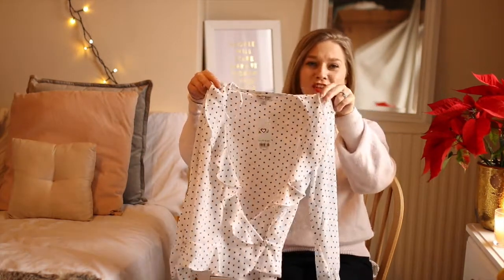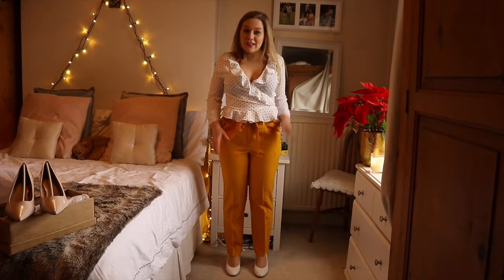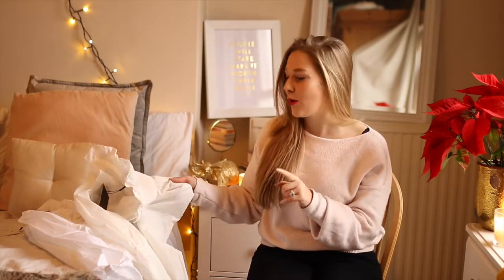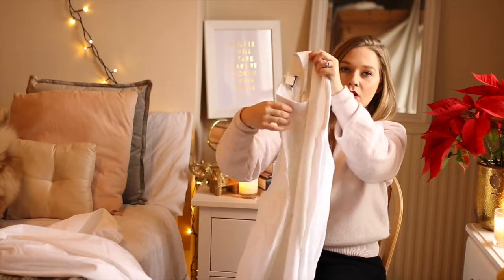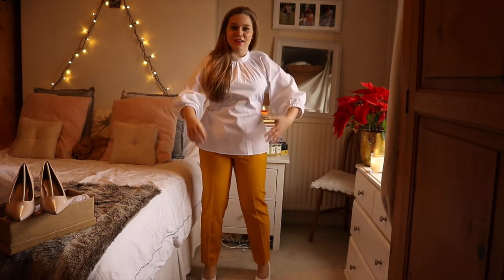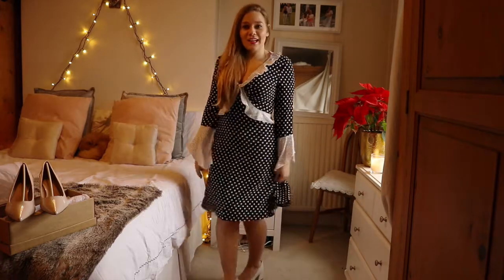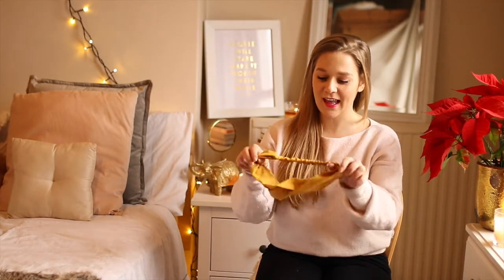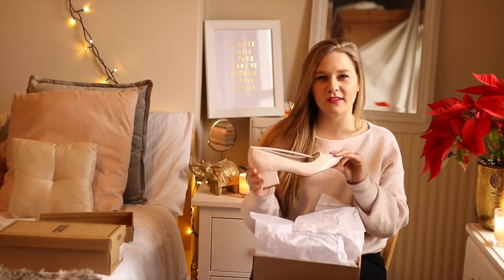Hot Winter Holiday Haul & Try On ft ASOS, River Island, Next and more! | Katie KALANCHOE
Ben and I are off to the Cayman Islands in just a few weeks' time, so I've been prepping some outfits ahead of our departure. I've done a HUGE haul from ASOS and another from Next. Would love to know what you guys think or the items, what I should keep and what I should return!

Haul Items:

Long Sleeve Monochrome Spotted Top
Yellow Paperbag Waist Trousers
Yellow Jumpsuit
Oversized Bow Shirt Dress
Balloon Sleeve Shirt Dress
Bow Back White Shirt
Contrast Spotted Tea Dress
Pink Knit Dress
Orange Knit Dress
Yellow Headband